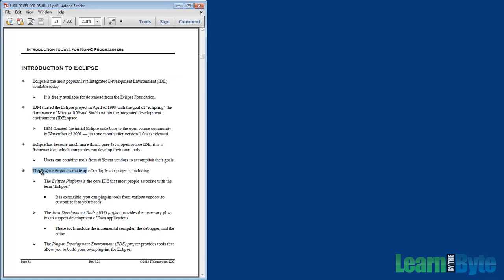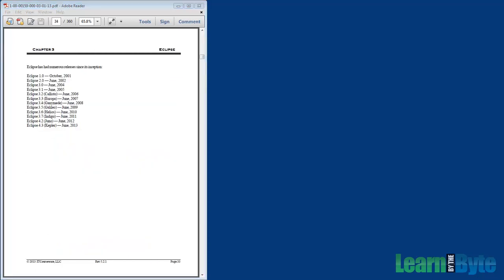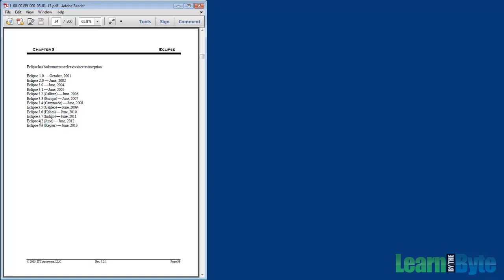Intro to Java Training Course - Chapter 3 - Introduction to Eclipse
This video provides an overview of the Eclipse IDE.